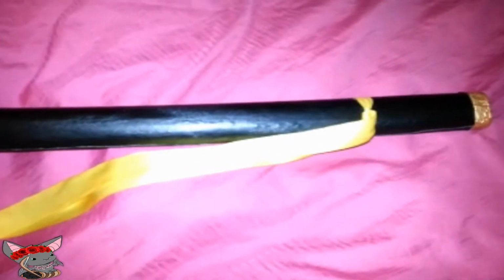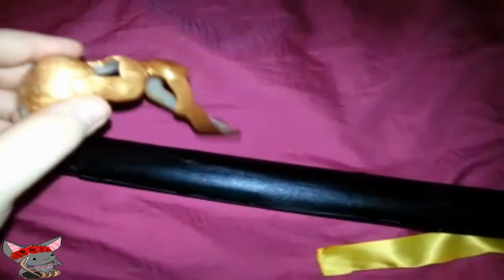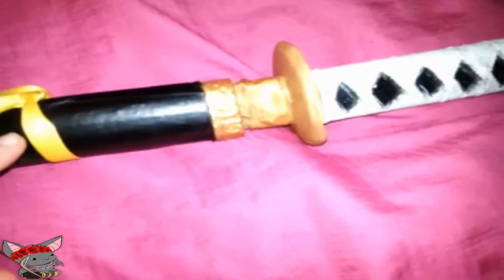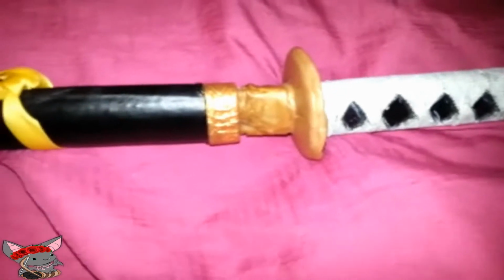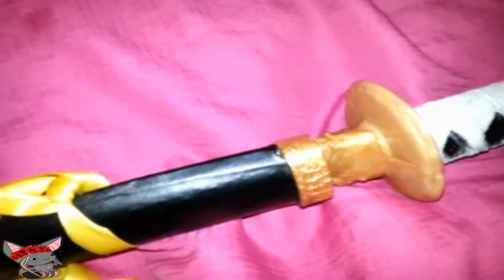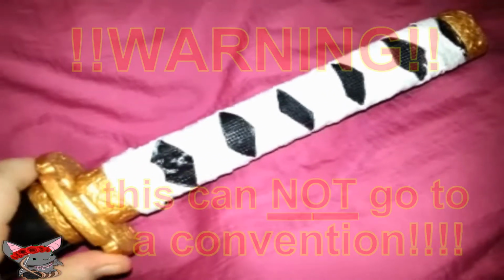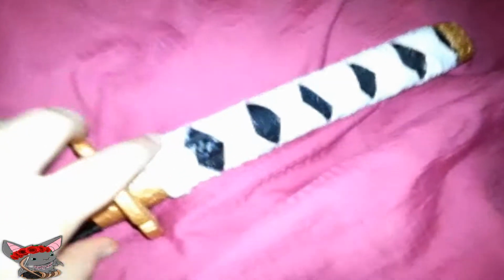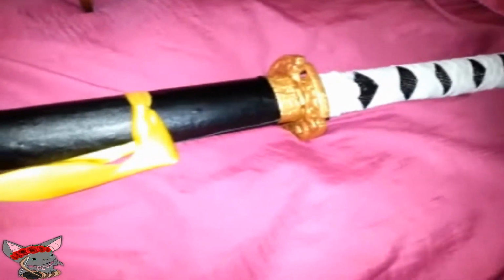Vergil's Skirt & Sword Yamato Diy tutorial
Legendary Sparta bestow Yamato unto me. Can you wheeled the power or will the power consume you. fighting demons and monsters in a skirt and trying it sound intimidating for you mere human's.
Check out the other things I have
CosplayAmino

If you rely on the information portrayed in this video you do so at your own risk and you assume the responsibility for the results.
distributees, guardians, next of kin, spouse or legal representatives now have, or may have in the future, for injury, death, property damage, or any other liability that may result related to the information provided in this video.